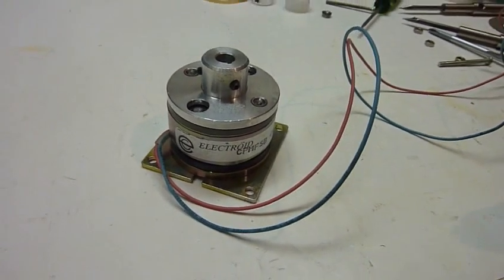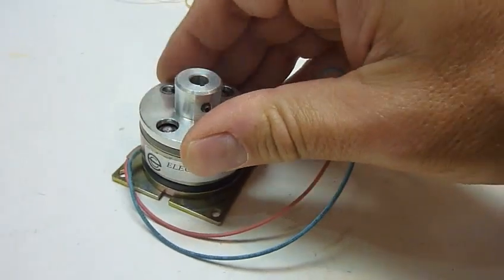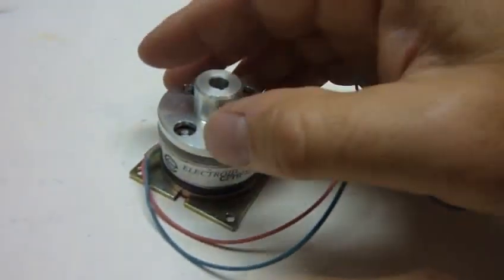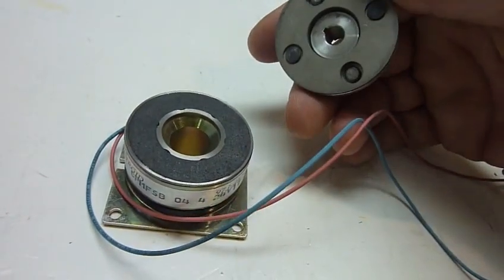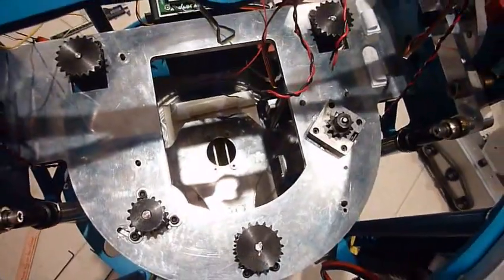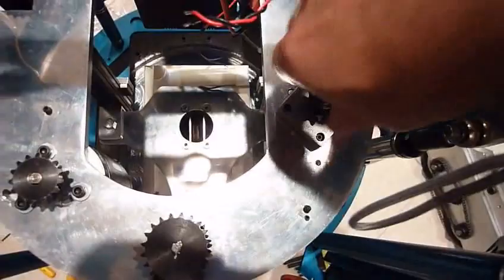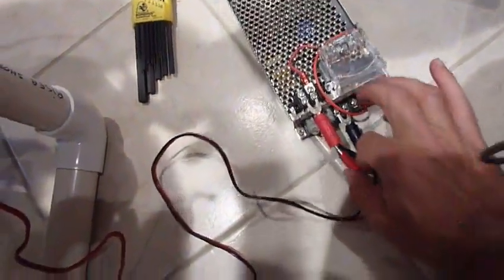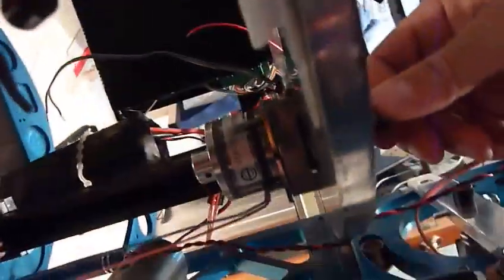Electro Magnetic Brake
CuriousMarc's 2-3-2 R2-D2 Build. Brake used in the center leg lift. For illustrating my build log on Astromech.net.